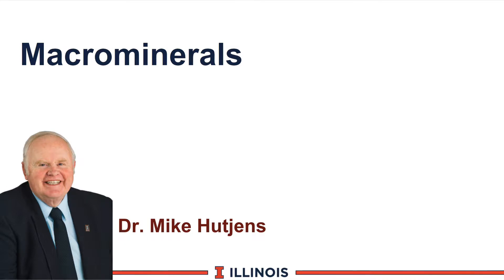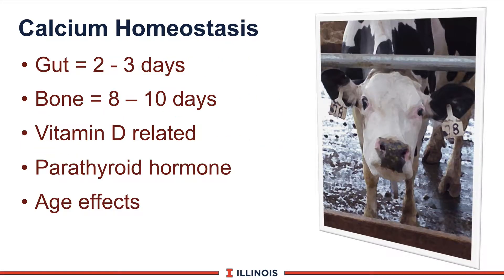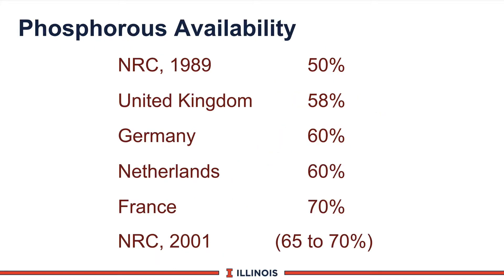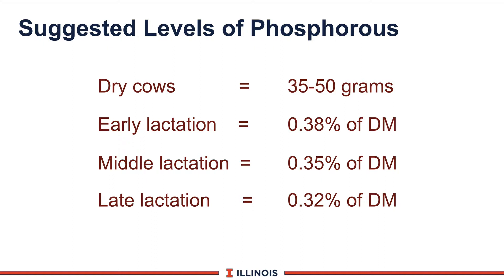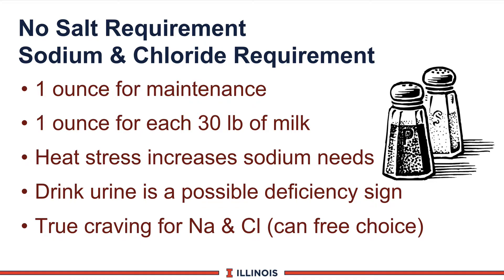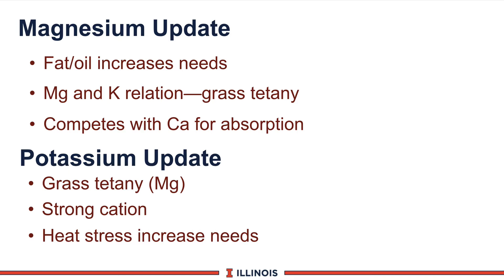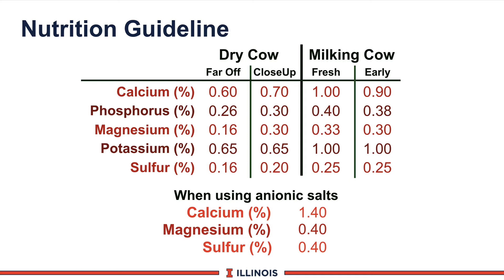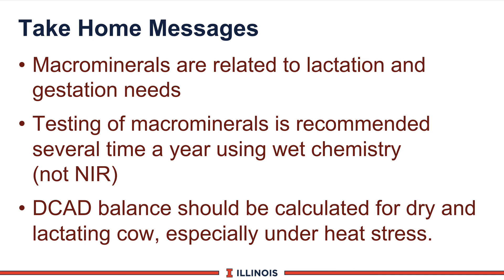Macrominerals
Mike Hutjens, Extension Dairy Specialist at the University of Illinois, discusses macro minerals in dairy rations. Macro minerals are fed modestly higher levels compared to trace minerals and feed additives. They are normally fed in grams per day, are expressed as a % of the ration dry matter.